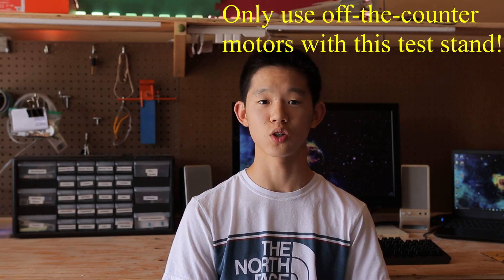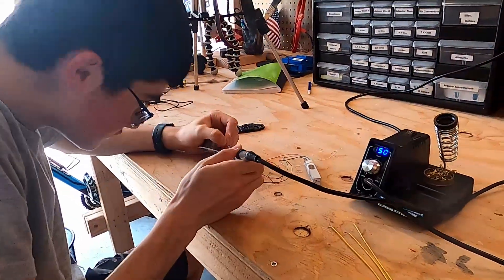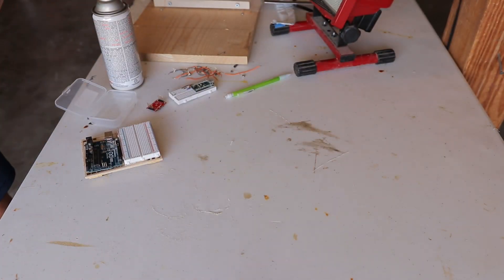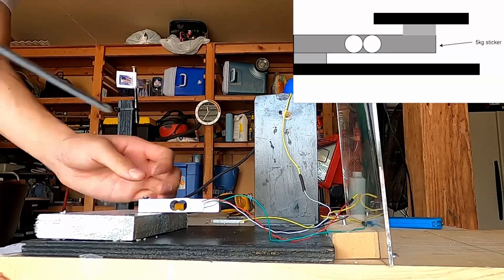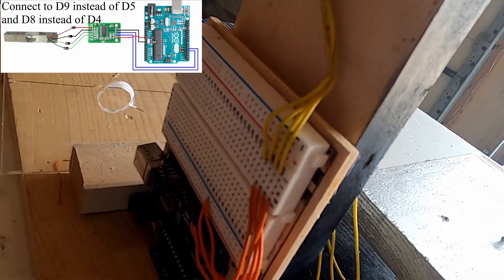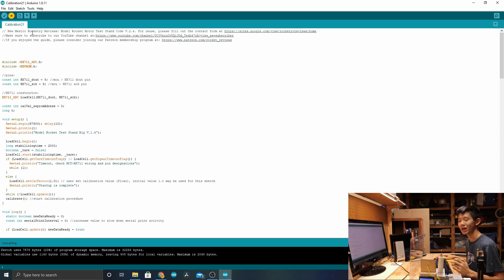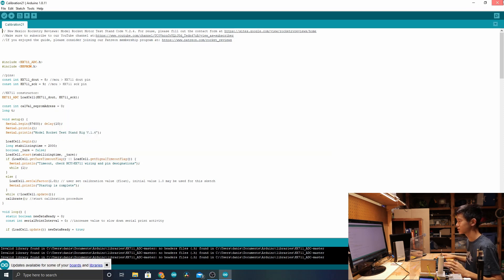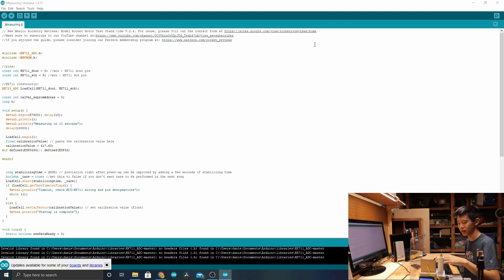How to Make a Model Rocket Test Motor Test Stand with an Arduino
Look below for all the links for the materials and the download pages↓👀

Please consider supporting us. We cannot make guides like these without your support!

Also, check out our Facebook page for frequent updates on what we are up to!

All the materials for the electronics
Arduino Uno

HX711 Load Cell Amplifier (make sure to get this specific one)

Jumper Wires:

5kg Load Cell

Soldering Iron + wire

Heat shrink

Male header pins

Outro:
F.O.O.L Resurrection